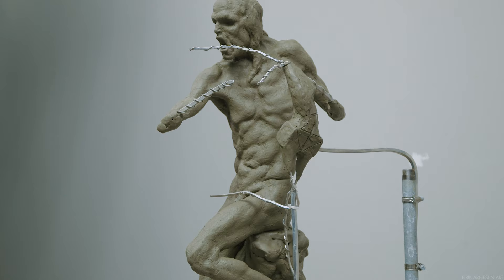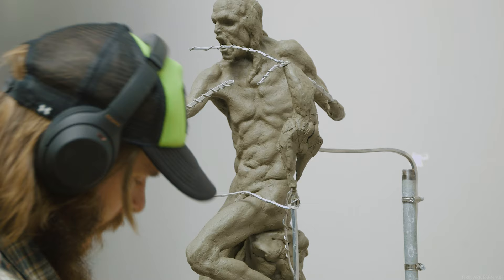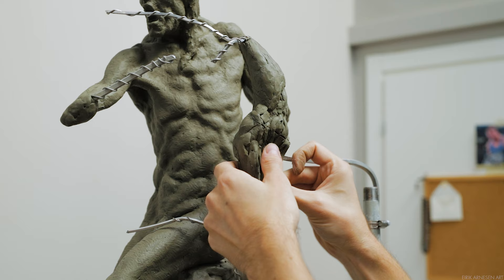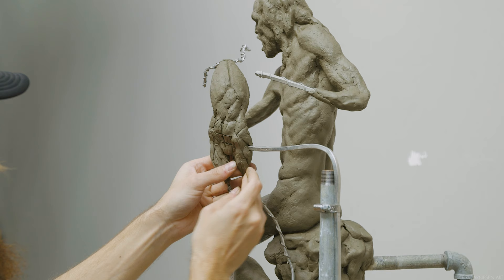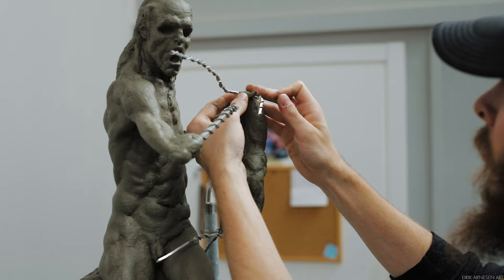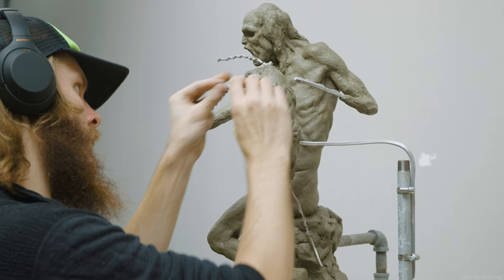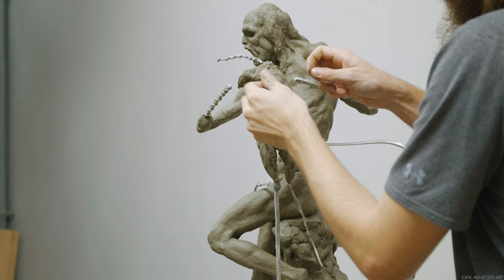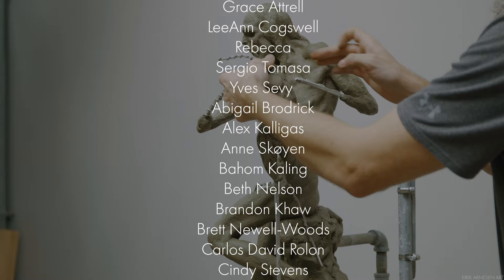Kronos - 1:3 Scale Maquette - Part 9 - Female Figure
Welcome to the 9th episode in the series of the sculpting of a 1:3 scale maquette of Kronos. We have previously sculpted two smaller maquettes to figure out the design. This third maquette is being made in order to work out all the proportional changes I'm making, in order for my regular human model to become Kronos. Today we are going to continue sculpting Kronos's female counter part.

Silicone:
Silicone I use:

Eventually you'll find tutorials on how I go about sculpting everything from a portrait to a life-size figure.